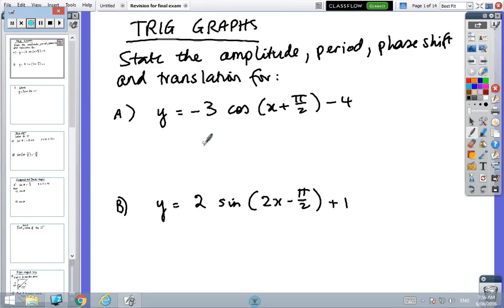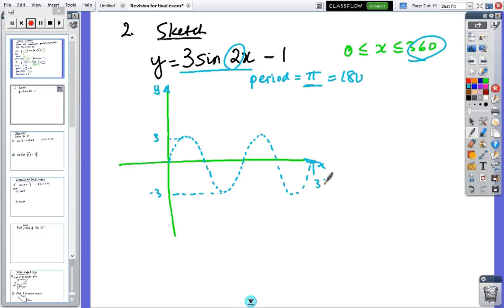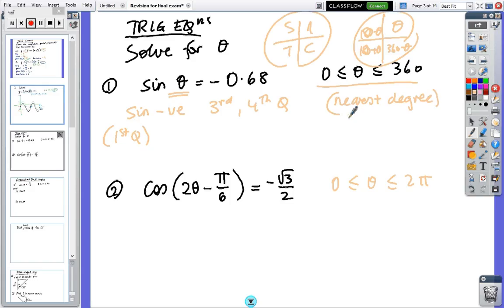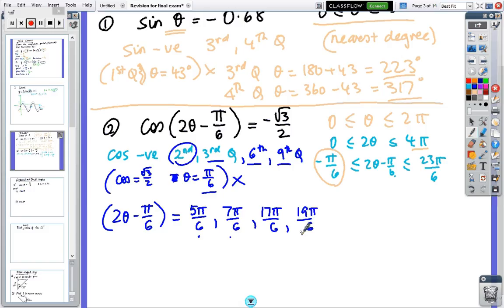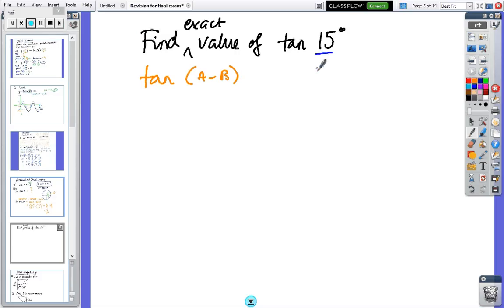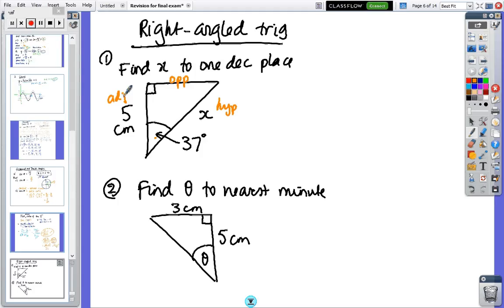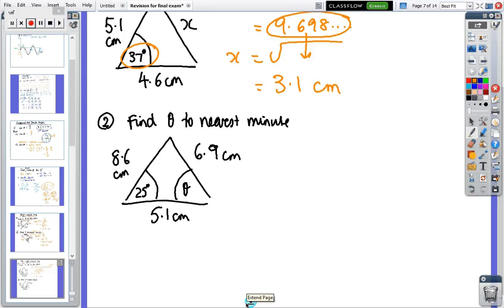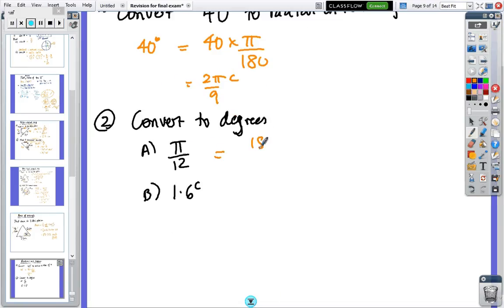11 Methods: Revision for final exam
11 Methods: Revision for final exam